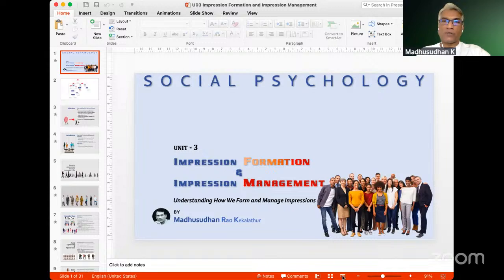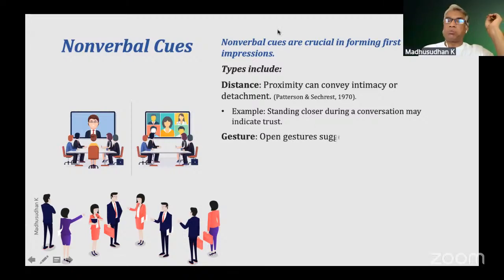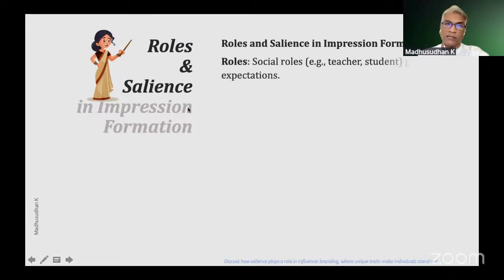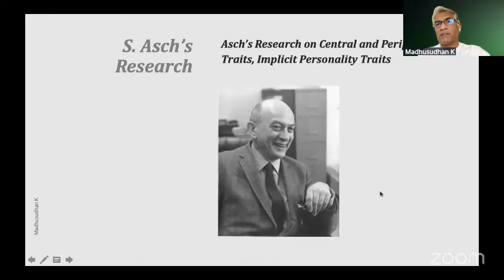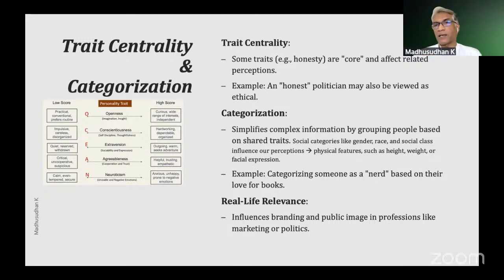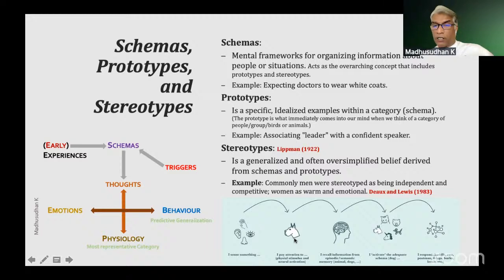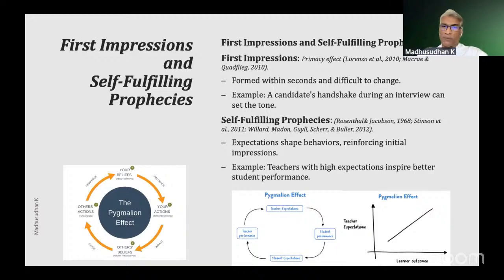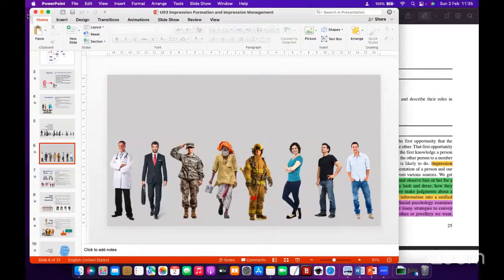UG 3rd SEM : Psychology(E/M)